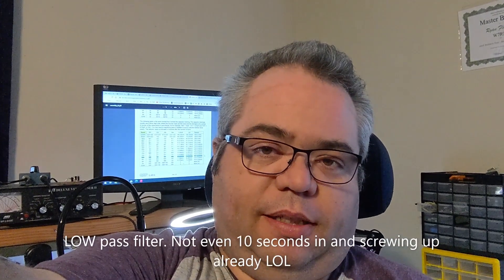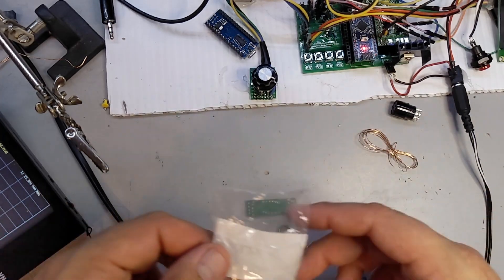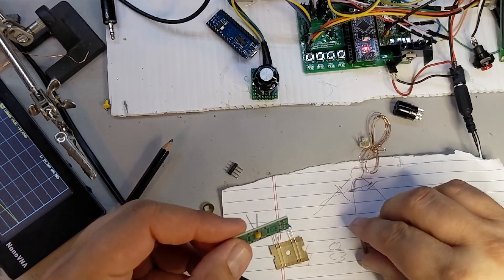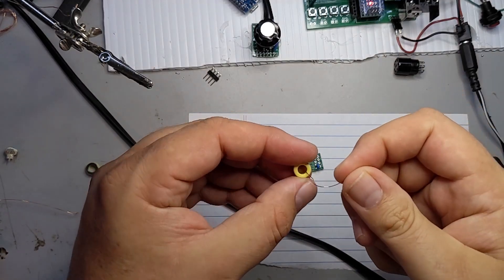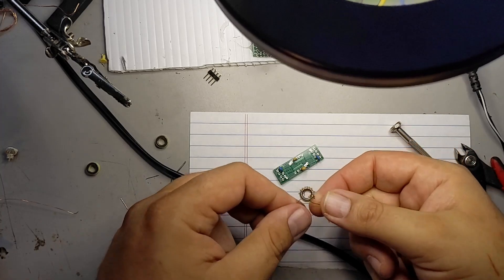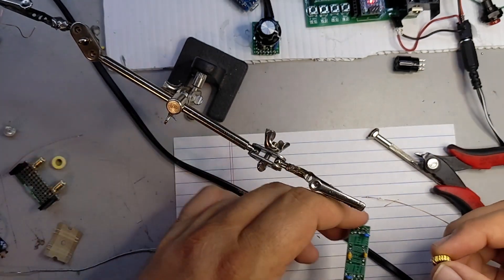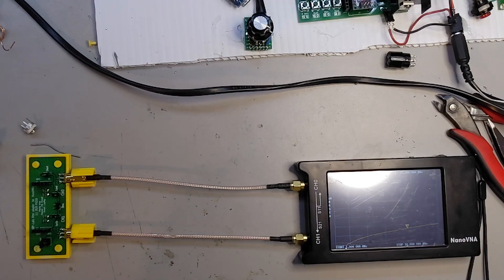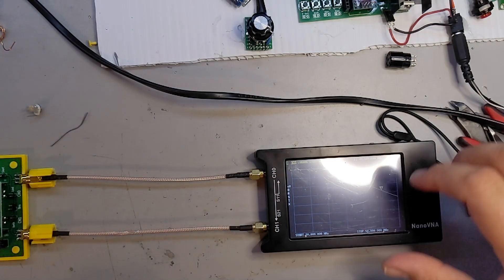10 Meter QRP Labs Low Pass Filter Build and Tune